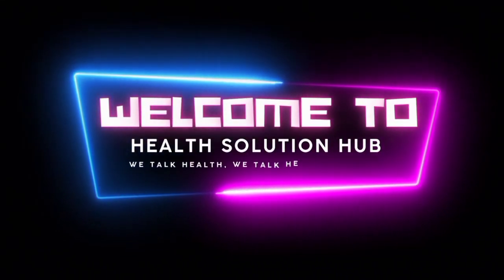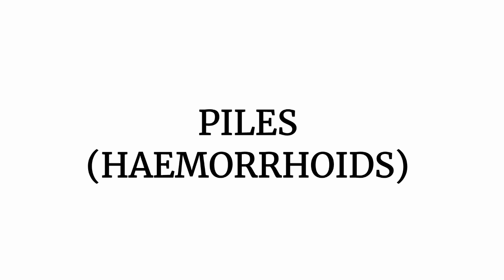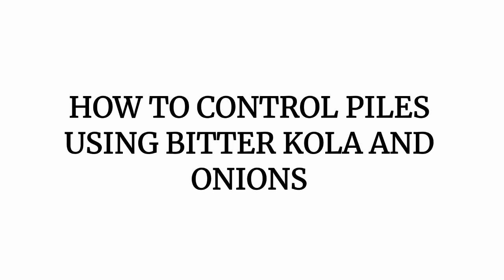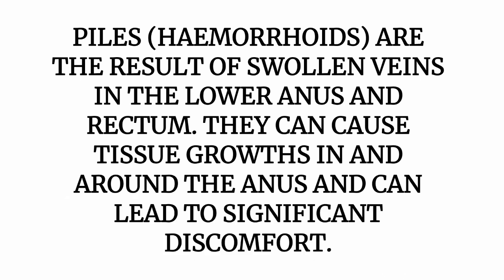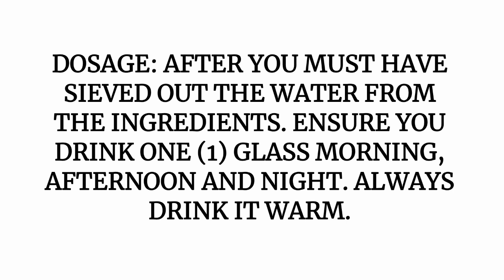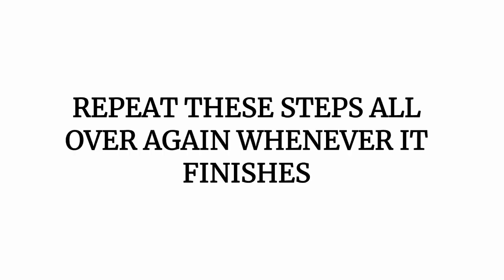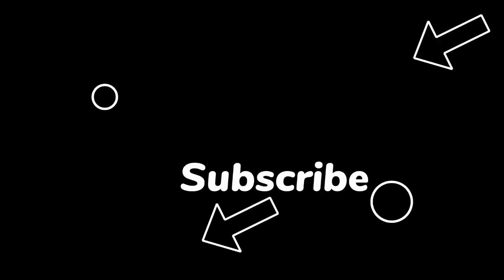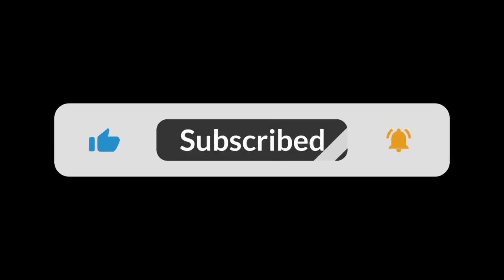This Simple Home Remedy Will Have You Saying Goodbye to Piles! See How hemorrhoidstreatment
Hemorrhoids, commonly known as piles, are a common condition that affects many people around the world. They are swollen veins in the anal and rectal area that can cause discomfort, pain, and itching. Although there are many treatments available, some people prefer to try natural remedies before turning to medical intervention. In this YouTube video, we will be discussing a unique and highly effective home remedy for hemorrhoids that involves the use of two powerful ingredients - red onions and bitter kola.

Red onions are a versatile and highly nutritious vegetable that has been used for centuries in traditional medicine to treat a wide range of ailments. They are rich in antioxidants, including quercetin, which has anti-inflammatory properties and can help reduce swelling and inflammation. Bitter kola, on the other hand, is a bitter-tasting nut that is native to West Africa. It has been used in traditional medicine for its numerous health benefits, including its ability to boost the immune system and alleviate pain.

You can also follow this alternate method to prepare this remedy, you will need the following ingredients:

📌 3-4 bitter kola nuts

Follow these steps below to prepare the remedy:

📌 Peel and chop the red onions into small pieces.
📌 Crush the bitter kola nuts into a fine powder using a mortar and pestle.
📌 Mix the chopped onions and bitter kola powder together in a small bowl.
📌 Allow the mixture to sit for 2-3 hours, until the onions have absorbed the bitter kola powder.

To use the remedy, follow these steps:

📌 Clean the affected area with warm water and pat dry with a clean towel.
📌 Apply a generous amount of the onion and bitter kola mixture to the affected area.
📌 Leave the mixture on for 20-30 minutes.
📌 Rinse off the mixture with warm water and pat dry with a clean towel.
📌 Repeat this process 2-3 times per day until the hemorrhoids have healed.
Additionally, it is important to maintain good hygiene habits, such as wiping gently after using the restroom, to avoid further irritation.

In conclusion, this home remedy is a unique and highly effective way to alleviate the discomfort associated with hemorrhoids. By using natural ingredients that have anti-inflammatory, antibacterial, and soothing properties, you can say goodbye to piles and feel more comfortable in your daily life. The combination of red onions and bitter kola is a powerful and natural way to treat hemorrhoids and promote overall health and wellbeing.
So, give this amazing remedy a try and experience the incredible benefits for yourself!

Product Recommendation:

(Nigerians Only)
Best recommendation.
Grab the ongoing 30% offer. Search for your desired product(s).

📌 NIGHT MEGA BURNER (All Countries)
Take advantage of the ongoing discount price. Free delivery to all locations.

📌 BOOK A MEDICAL SCREENING SECTION: 💯💯💯

LIFE LINE SCREENING (All Countries)

Remember, screening provides peace of mind and early detection 👌👌

Video Editing: Inshot Pro Version

Video Making: Benime Pro Version